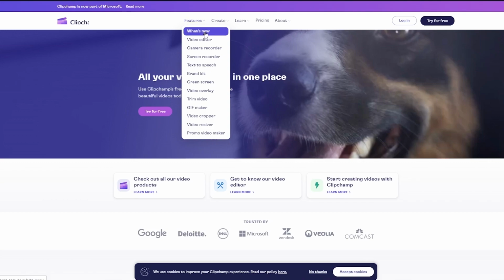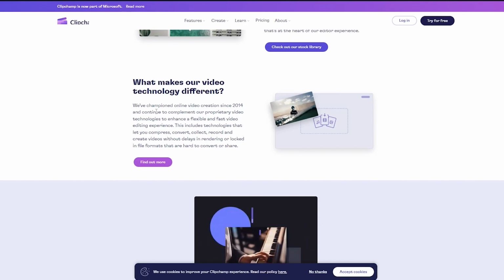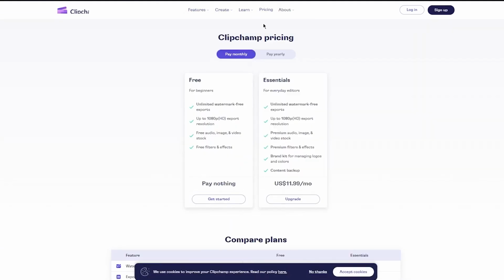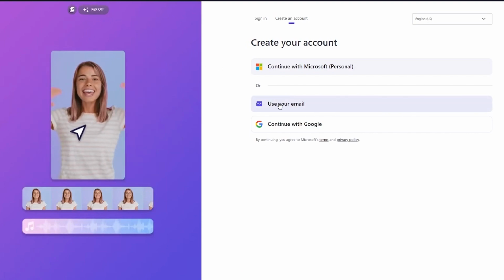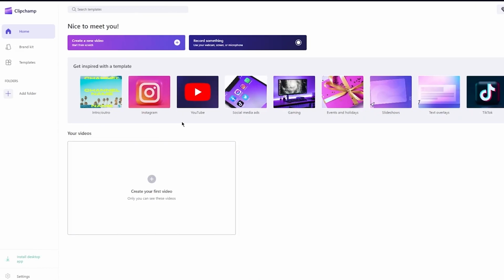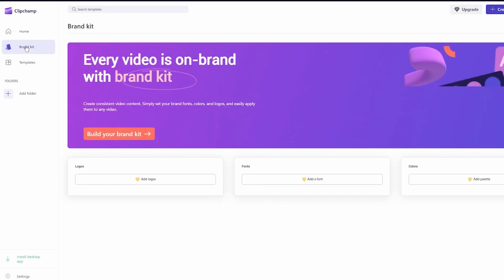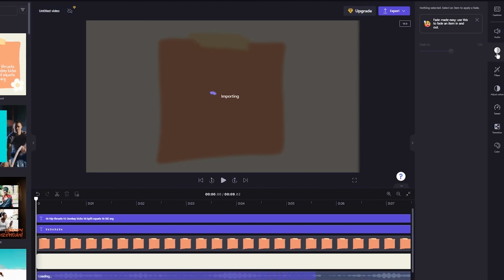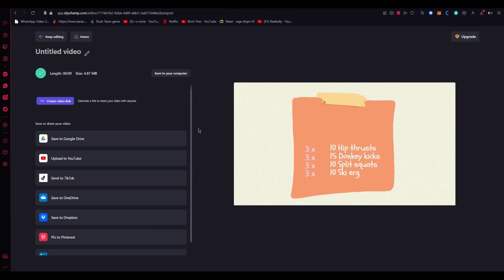How To Use Clipchamp Video Editor | Beginners Guide (2023)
Clipchamp is an easy-to-use video editor that can help you create professional-quality videos quickly and easily. In this tutorial video, we'll show you how to use Clipchamp to edit your videos, add effects and transitions, and export your final product. You'll learn how to trim your footage, adjust color and lighting, and add music and sound effects. By the end of this tutorial video, you'll have a solid understanding of how to use Clipchamp to create videos that stand out and capture your audience's attention. Let's get started with using Clipchamp Video Editor!